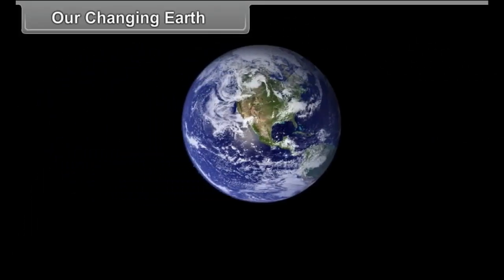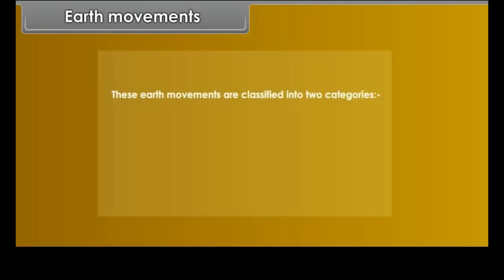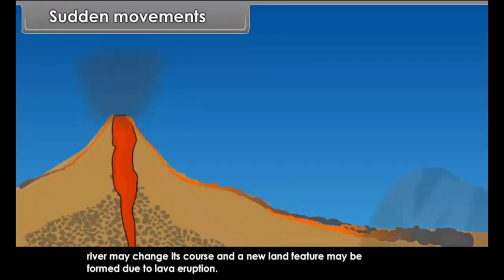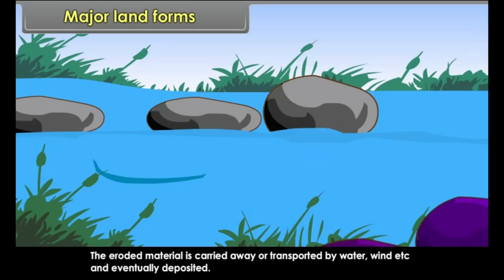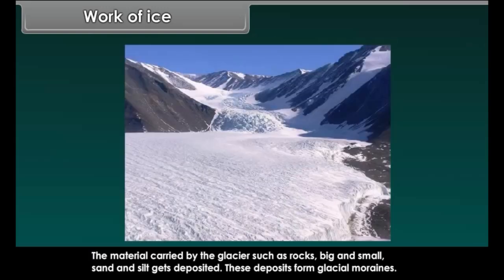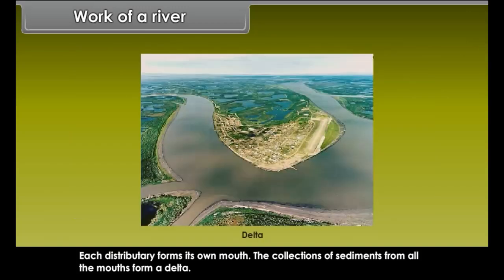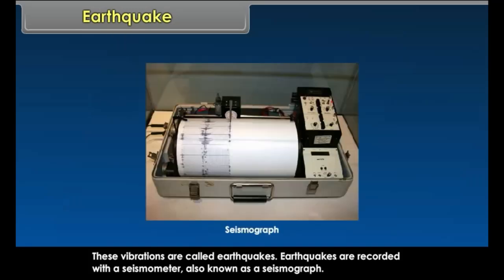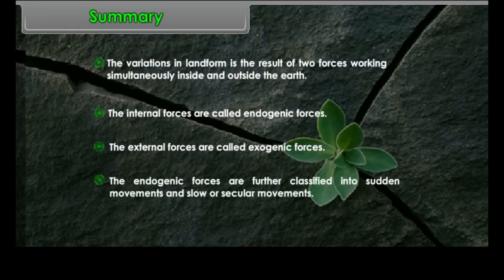Discover Our Changing Earth | Nature's Incredible Transformations! | Annai Academy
Uncover the forces that shape our planet with Annai Academy! In this clear and engaging lesson, you'll understand **Our Changing Earth**, covering endogenic and exogenic forces, earthquakes, volcanoes, folding, faulting, and how rivers, glaciers, and winds create stunning landforms.

📘 Topics Covered:
- Endogenic forces: Earthquakes & Volcanoes
- Exogenic forces: Erosion by rivers, glaciers, wind
- Focus, Epicenter, Seismic Waves
- Volcanic eruptions and lava flows
- Meanders, waterfalls, floodplains formed by rivers

🎥 Taught in simple English with easy-to-follow animations and diagrams